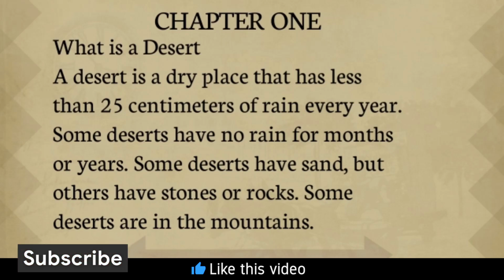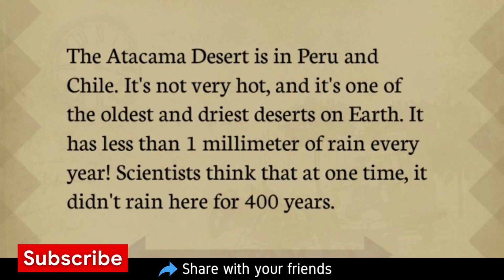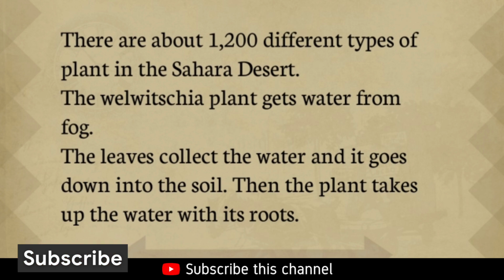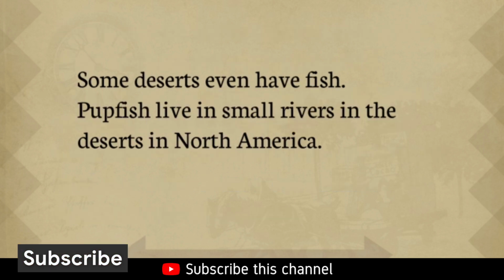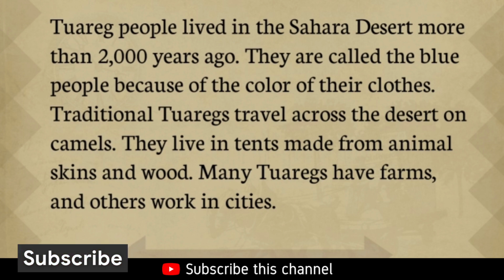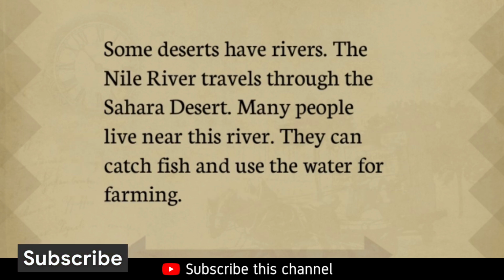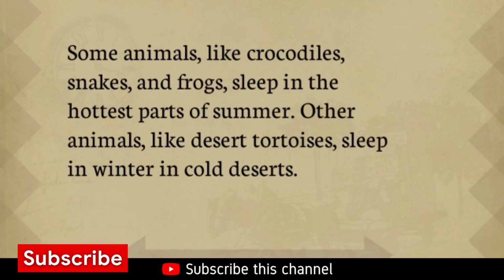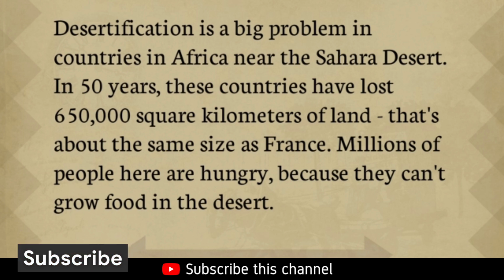What is desert || Learn English Through Story level 4 |listening practice| English reading skills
Our videos will improve your English reading, speaking, listening, and understanding skills. A good way to improve language skills is to read English. Here you can find stories, conversations, vocabulary, and many more. Thank you for visiting our channel and I hope it will be helpful to you

All contents provided by this channel for General and Educational purposes only.